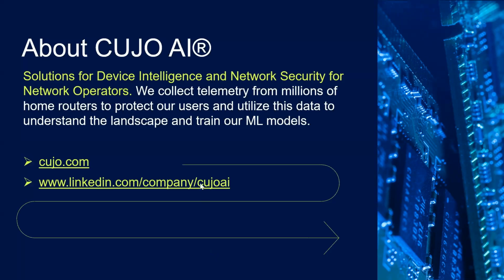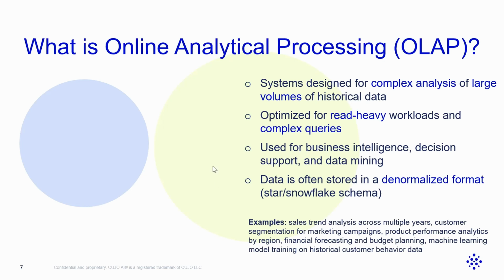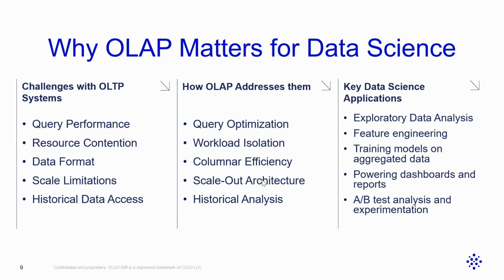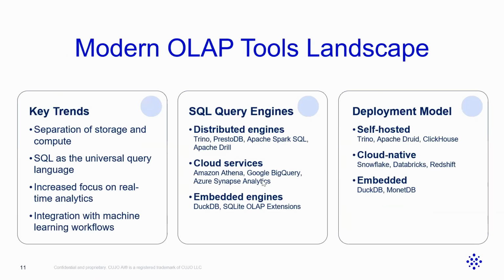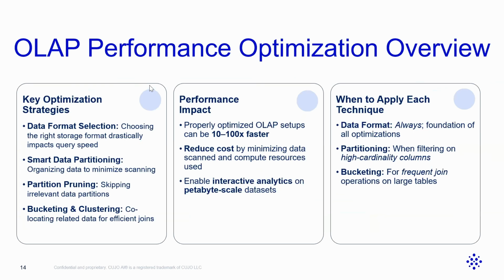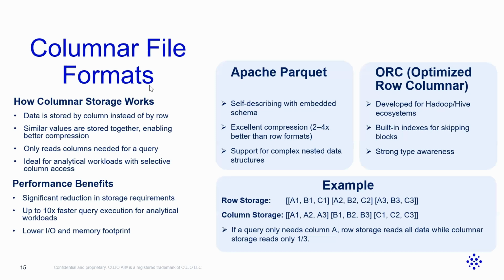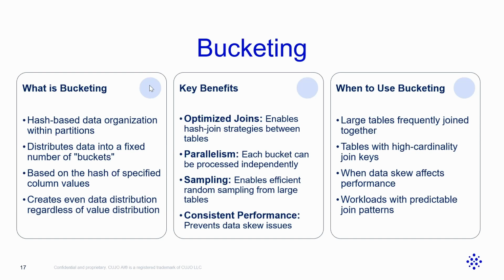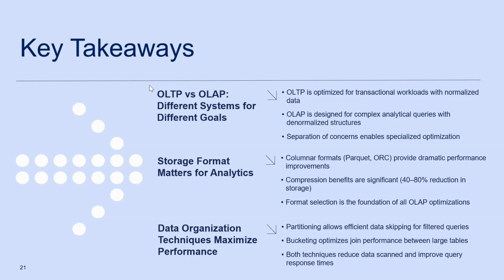CS-A1155 Database Technologies for Analytical Processing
Guest talk by Vladimir Shemyakin (Cujo AI ) within the course CS-A1155 Databases for Data Science at @aaltouniversity